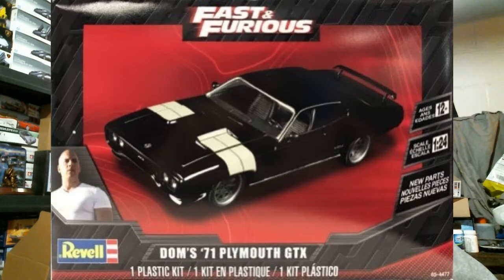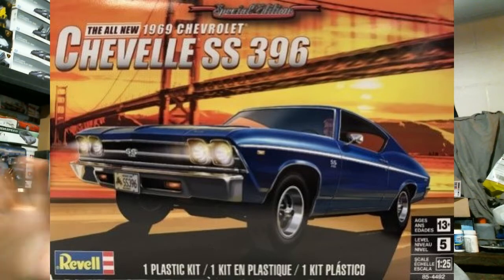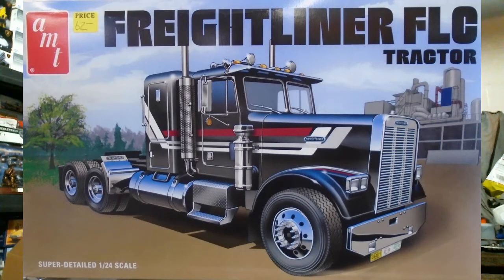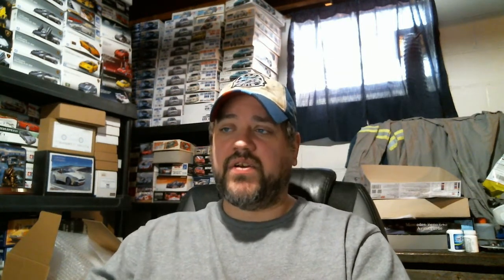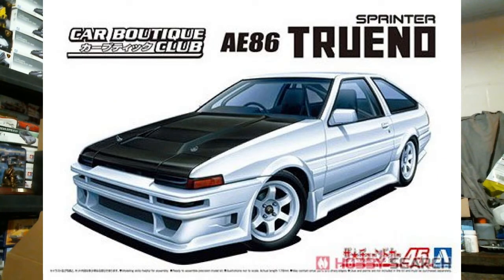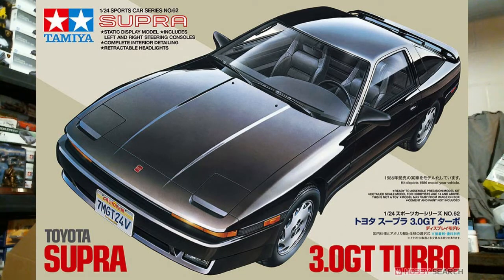The Stash Project - Stash Report - 02/24/2020